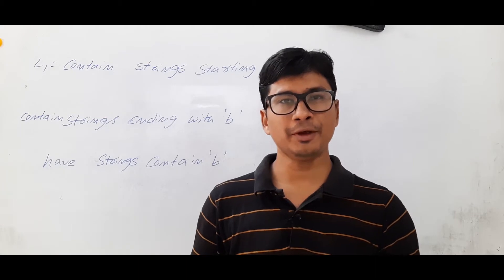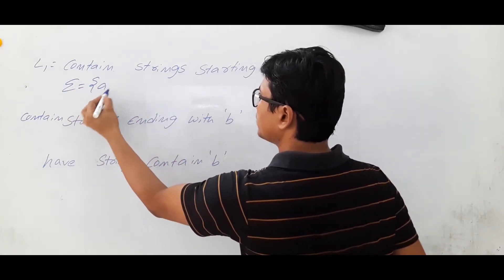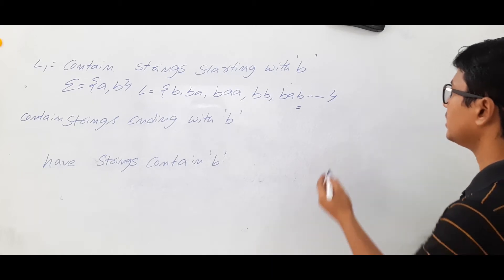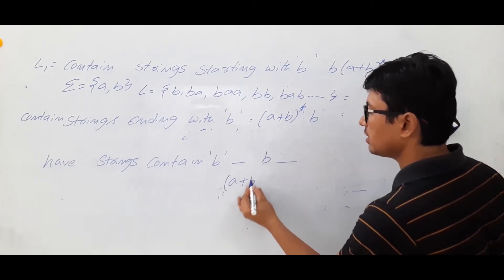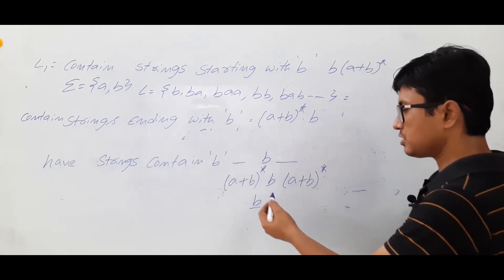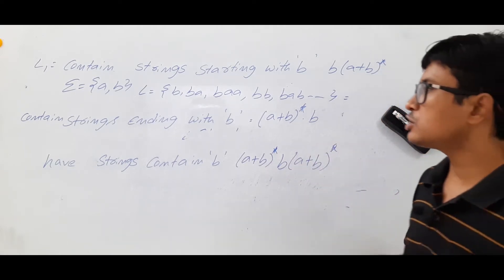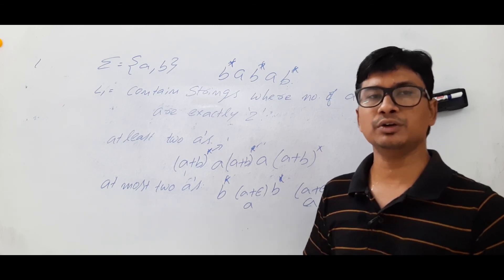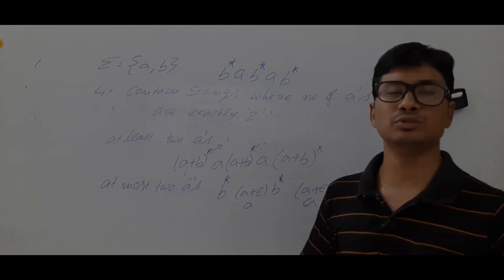L 66: Examples on conversion of a language to regular expression.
In this video, I have discussed how to find regular expression for a language.